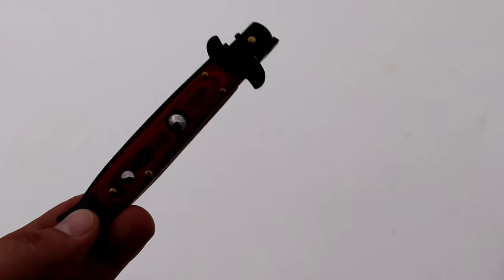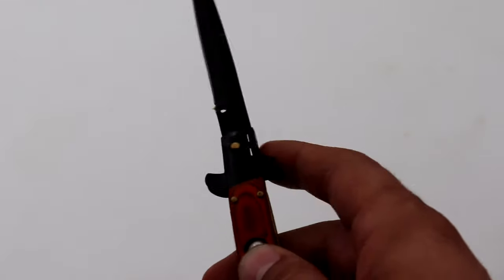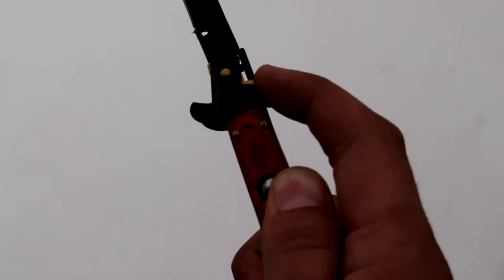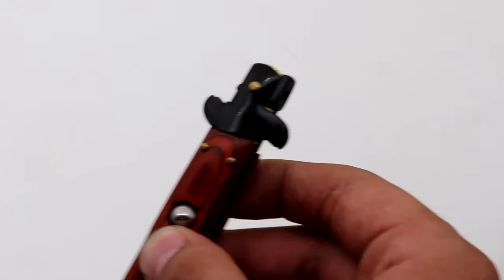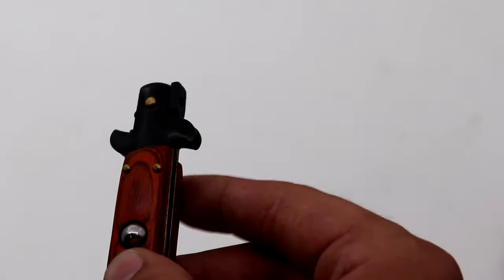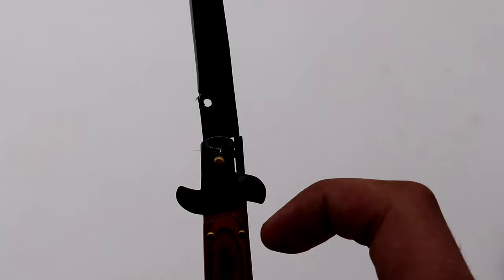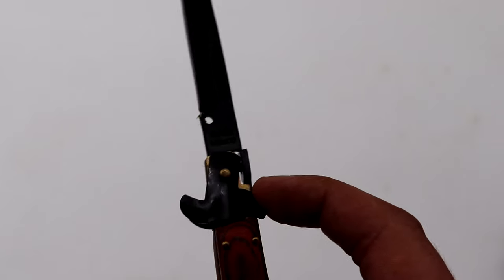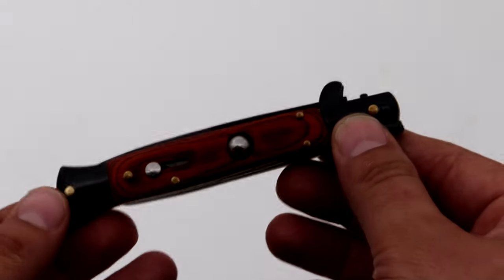How to Open and Close a Switchblade Knife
How to open and close your new switchblade knife.

Get deals delivered to your inbox (mailing list): COMING SOON!